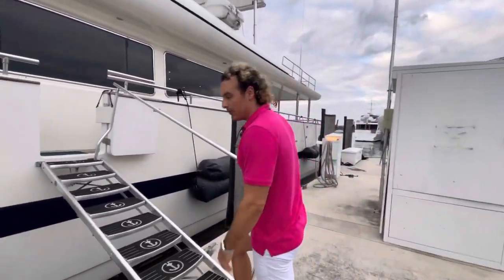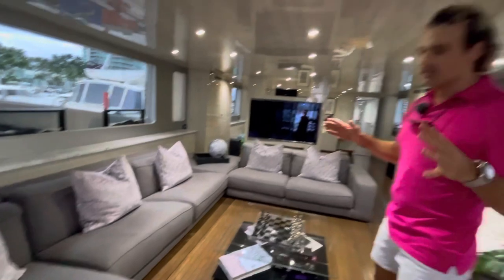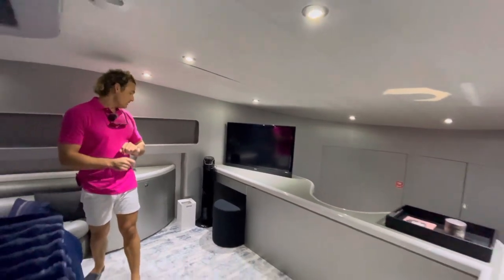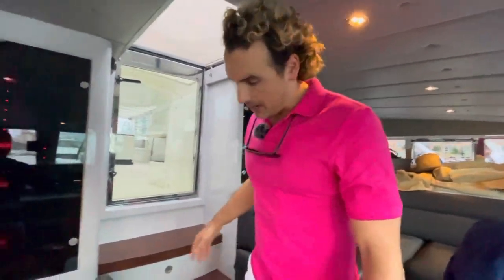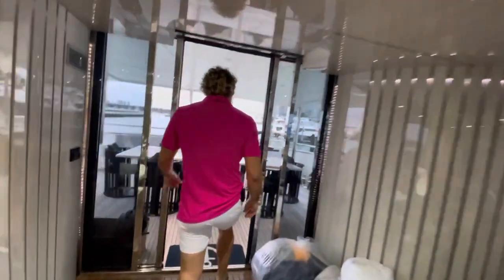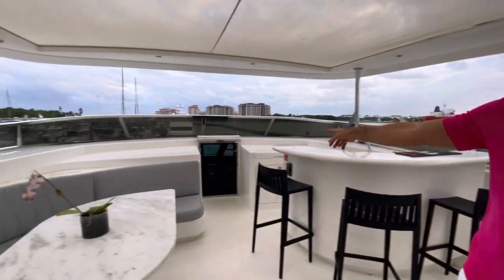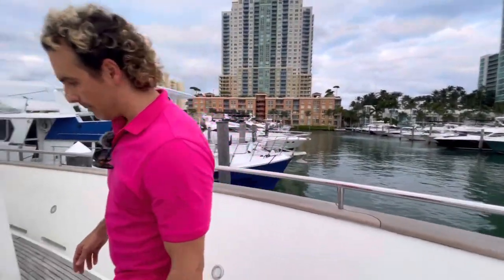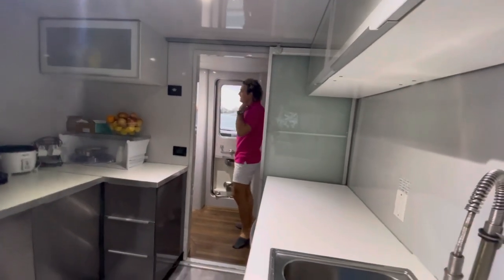JUST WOW $2,750,000 110ft Horizon Yacht Tour // 2017 $3,500,000 Refit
Charter with Christos brings a New Fun Style to Yacht Tours.

This $2,750,000 110ft Horizon Yacht Completely Embodies the ‘Wow Factor.

From the moment you lay your eyes on her until the moment you board her, you are left utterly in awe at her beauty.

With a Profound & Contemporary $3,500,000 Refit done in 2017 takes this Horizon Titled ‘NIRVANA’ up to the stratosphere.

A Beach club at the Stern to a massive elevated Sunbathing area in the bow and a flybridge that houses an extra-large 6 person hot tub centrally located in between multiple seating areas, corner starboard bar, and large retractable sunroof creates the perfect Flybridge entertainment area.

Not to forget the other countless properties that the interior occupies from 4 ultra-comfortable cabins to a full-service en-suite spa with Jacuzzi and Sauna.

Leaving you lost for words,

Come for an experience.

This 110ft Horizon Is Charter / Rental Ready

🛥 Charter with Christos 🛥 is a Yacht Charter Brokerage based in Miami, most of the vessels seen on our You tube channel are available for Charter.

Yacht Requests and Questions please refer to the link below or you welcome to leave a comment aswell.

0:00 Fun Pre Intro
0:41 Intro
1:22 Aft Deck and Swim Platform
2:45 Interior
8:33 Flybridge
11:10 Side Deck and Bow
12:39 Outro
13:25 Bloopers